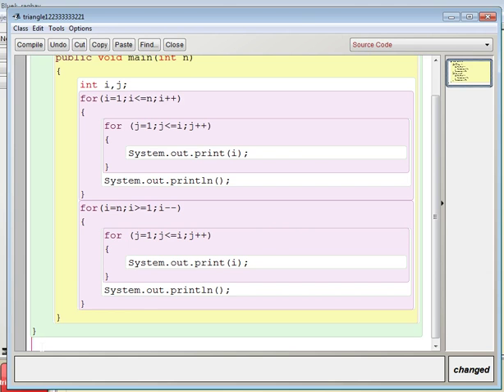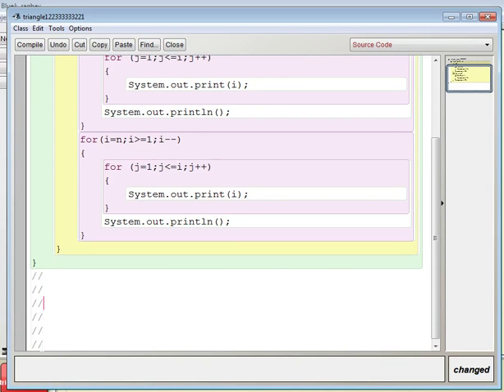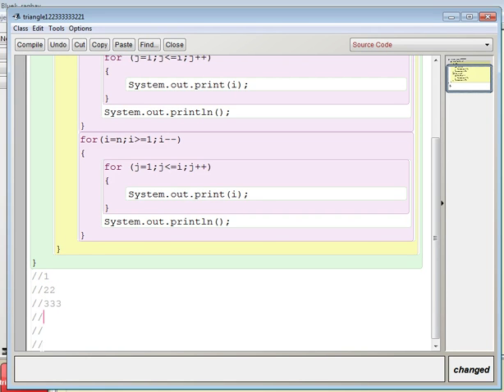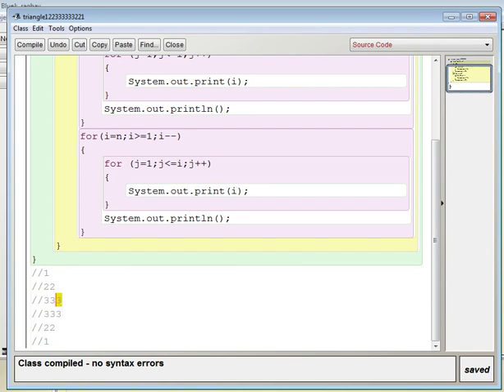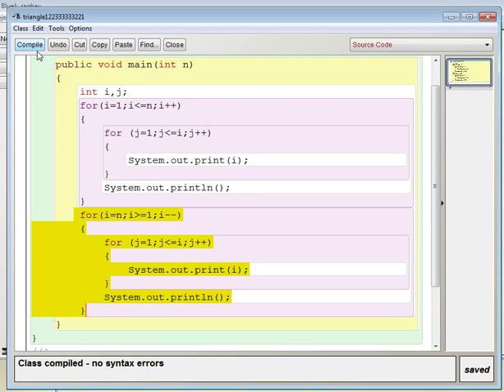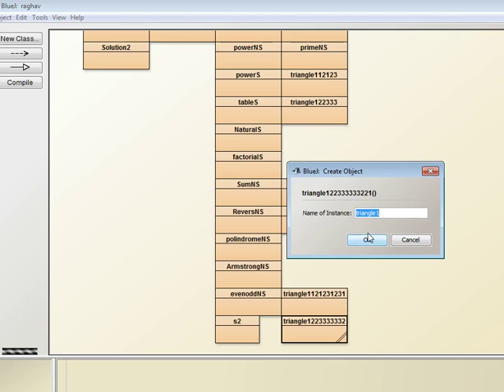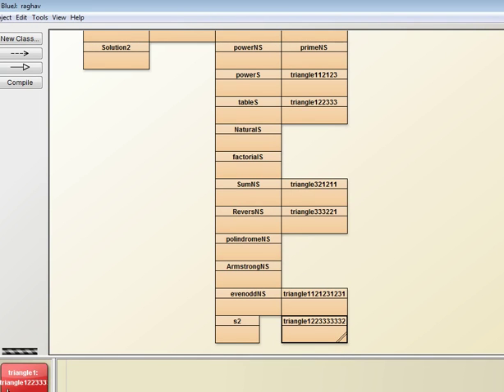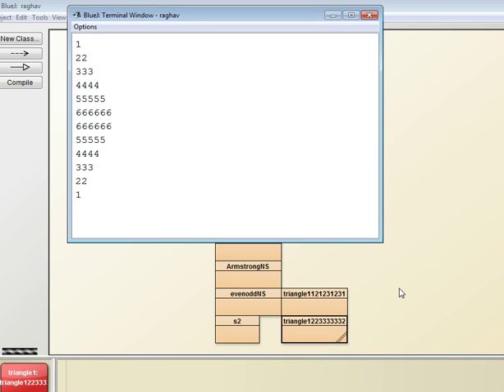how to make a program to get triangular output 122333333221